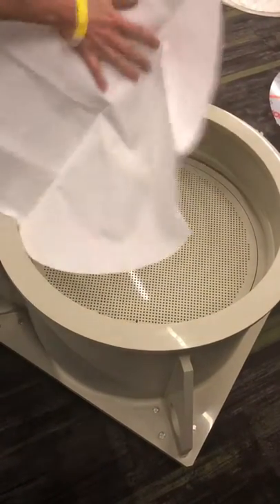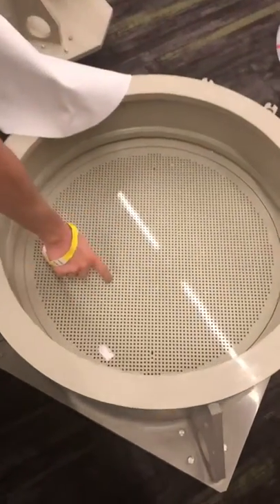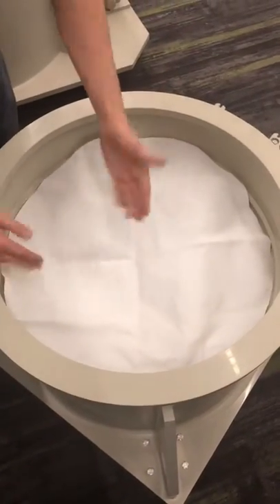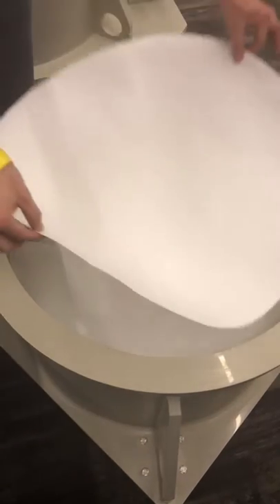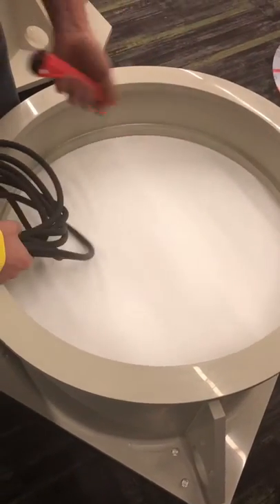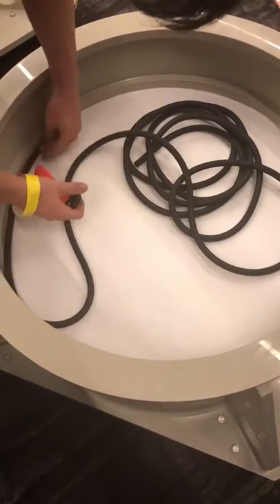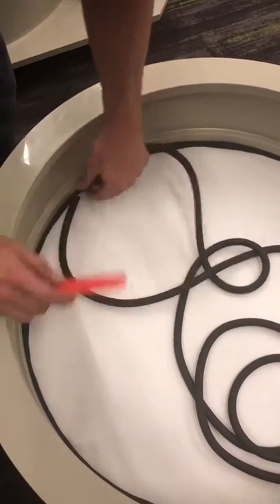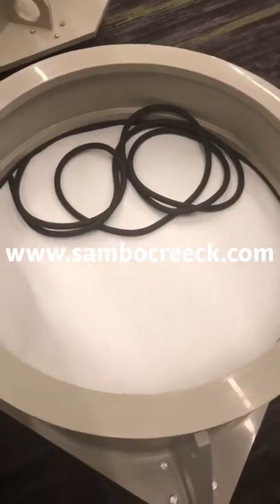Step-by-Step Guide: Installing Filter Paper on a Filter Trolley for Optimal Filtration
Paper and gasket installation on a filter trolley.

Introducing the SCF Filter Trolley: Industrial Filtration Made Easy! This Buchner-type equipment is the ultimate filtration solution for slurries, acids, bases, and more. With its mobile trolley design, it offers unparalleled convenience. Built with FDA food-grade polypropylene and depth filtration capability, it ensures safety and compatibility with organic solvents and acids. This trolley is equipped with an explosion-proof Debem Polypropylene AODD pump and is ATEX Zone 2 and C1D2 compliant. No vacuum pump is needed, eliminating sparks and explosion risks. It's the perfect choice with low operating costs, huge filtering capacity, and leak-proof filter paper installation. Made in Italy, it's durable, easy to clean, and highly mobile. Upgrade with FDA food-grade pumps and experience industrial filtration at its best!